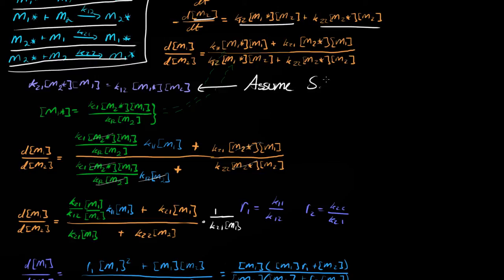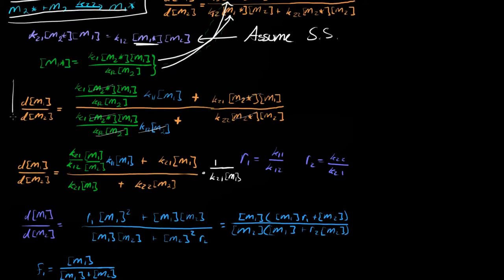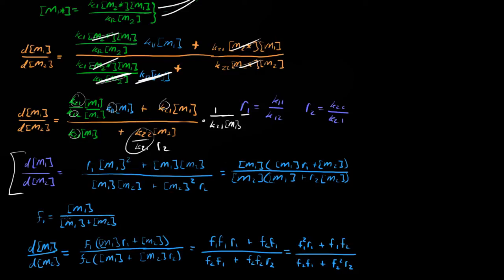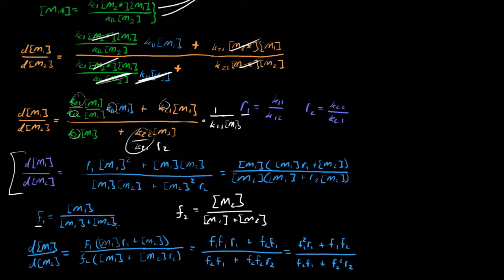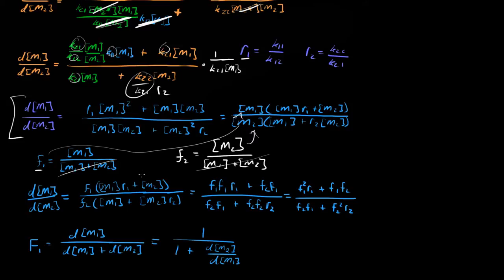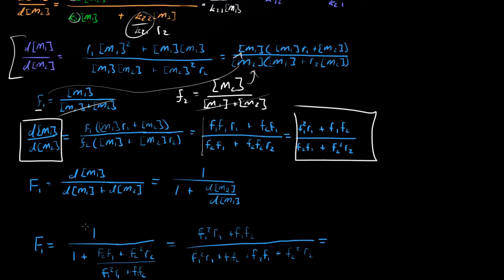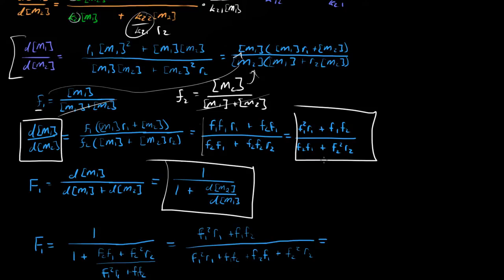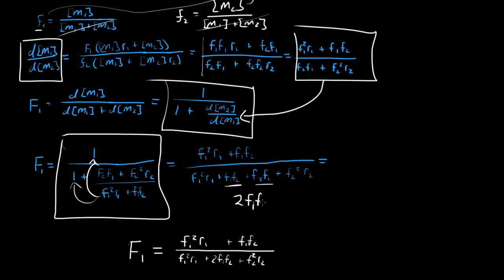Copolymerization Equation Derivation - monomer fraction of copolymer